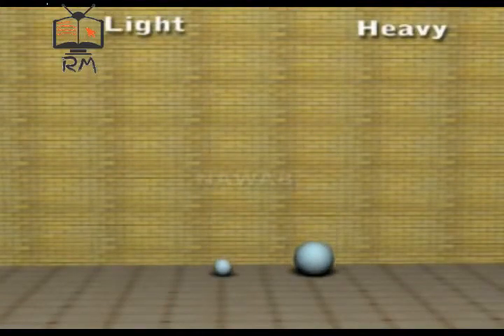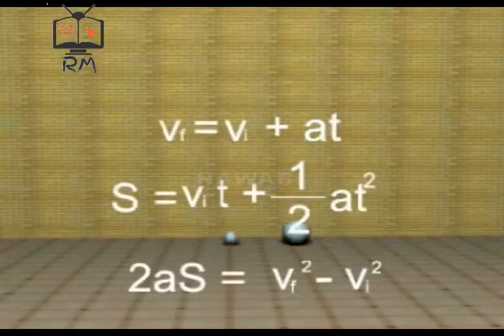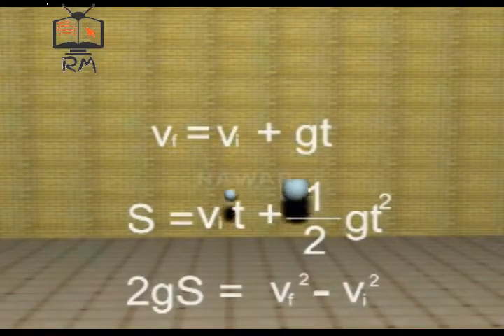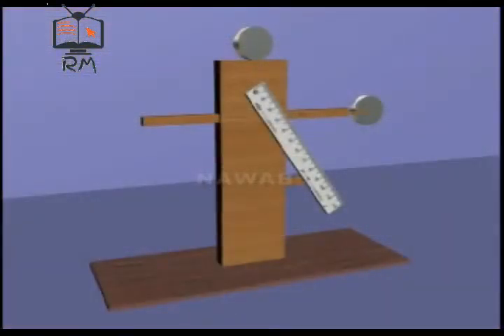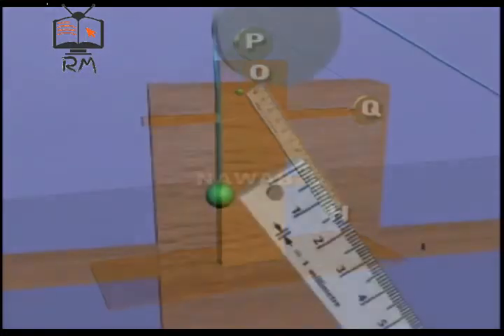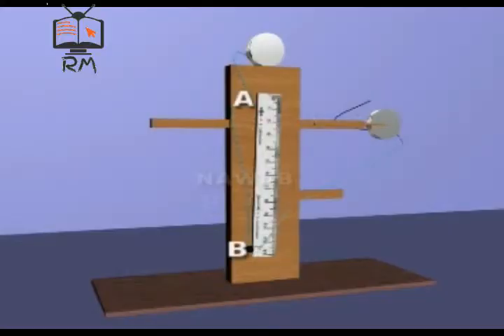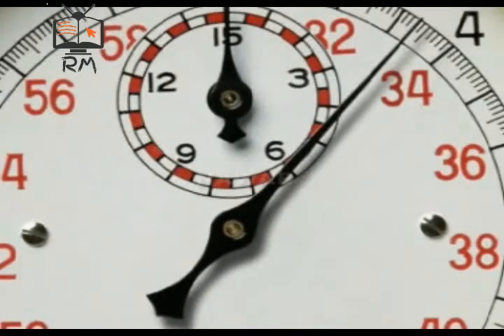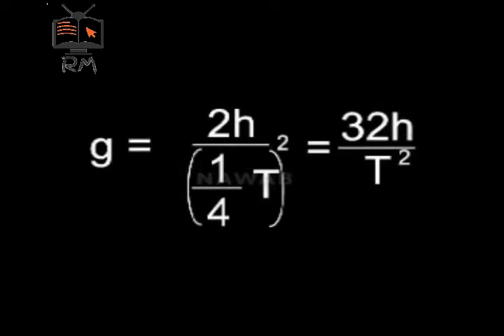What is Gravity? Gravitational Motion in Physics Explain with examples in Physics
What is the Gravitational Force?
The universe has a lot of forces, a lot of pushes and pulls. We're always pushing or pulling something, even if only the ground. But it turns out that in physics, there are really only four fundamental forces from which everything else is derived: the strong force, the weak force, the electromagnetic force, and the gravitational force.

The gravitational force is a force that attracts any two objects with mass. We call the gravitational force attractive because it always tries to pull masses together, it never pushes them apart. In fact, every object, including you, is pulling on every other object in the entire universe! This is called Newton's Universal Law of Gravitation. Admittedly, you don't have a very large mass and so, you're not pulling on those other objects much. And objects that are really far apart from each other don't pull on each other noticeably either. But the force is there and we can calculate it.

Universal Gravitation Equation
This equation describes the force between any two objects in the universe:

Universal Gravitation Equation
In the equation:

F is the force of gravity (measured in Newtons, N)
G is the gravitational constant of the universe and is always the same number
M is the mass of one object (measured in kilograms, kg)
m is the mass of the other object (measured in kilograms, kg)
r is the distance those objects are apart (measured in meters, m)